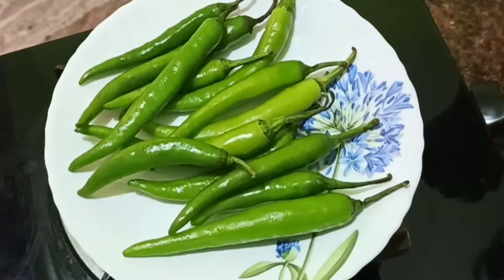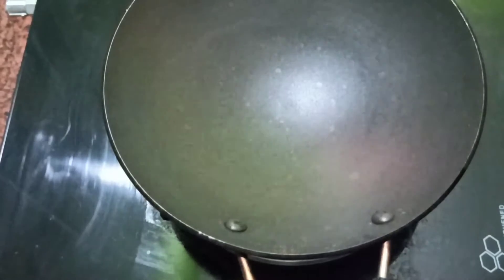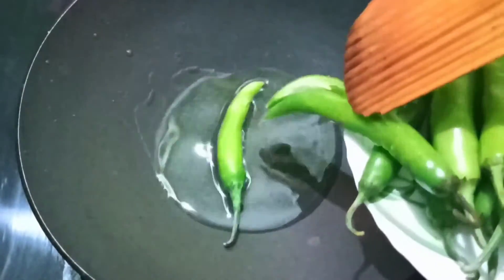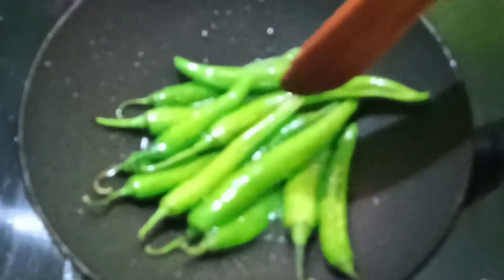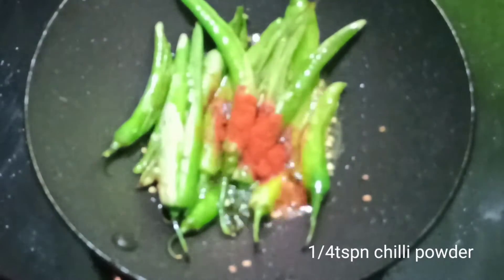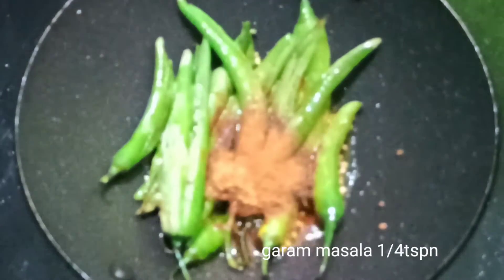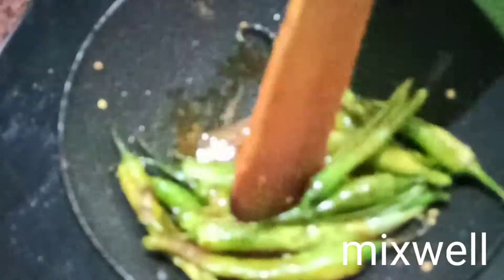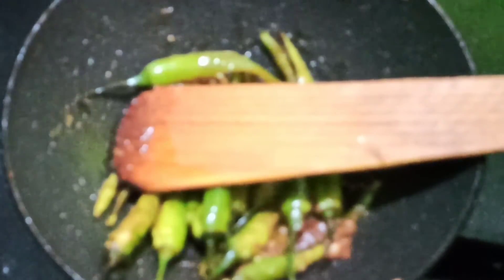How To Make Mirchi Fry Recipe-Green Chilli Fry-Easy and Quick Fried Green Chilli//fried Chilli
#10 मिनट में यह चटपटी मसालेदार मिर्च फ्राई बनाये और खाने का स्वाद दुगना बढ़ाये Green Chilly Fry

Simple and tasty Mirchi Fry Recipe#Green Chilli Fry#Instant Green Chilli Fry

Simple and Tasty Mirchi Fry Recipe-Green Chilli Fry-Easy and Quick Fried Green Chilli

Welcome to  vasuj creation malayalam, In this Channel share various kind of dishes/recipes in my style which is very simple to make with ingredients available at home and can be easily understood so that anyone and everyone can make it.

and should NOT be considered as professional advice. All opinions expressed here are my own based on my personal experience and All the content published on this channel is my own creative work and is protected under copyright law and in case you need to use my content for any purpose please write to me - sajitha jp 26 @gmail.com